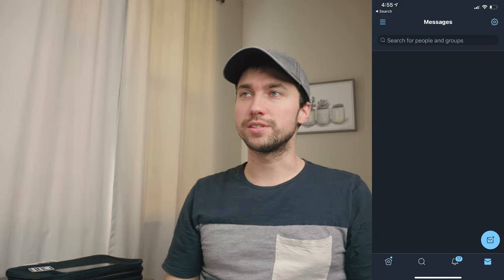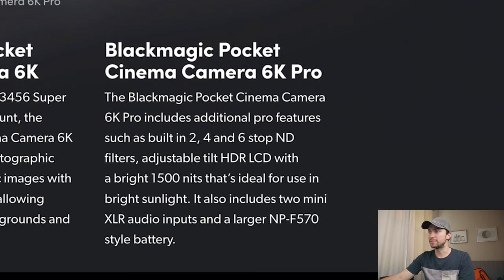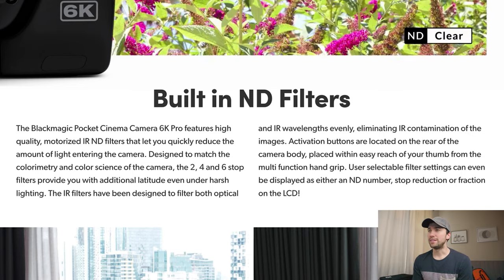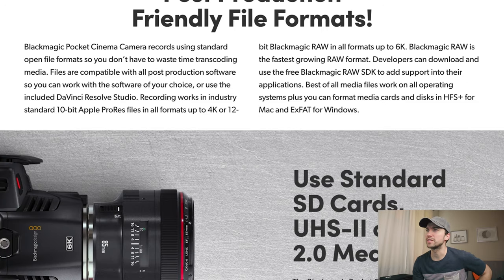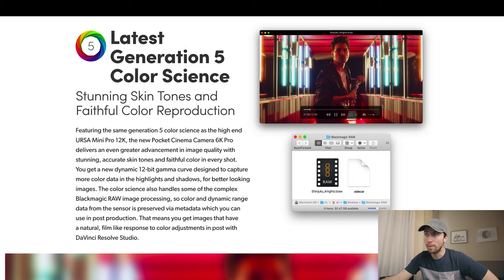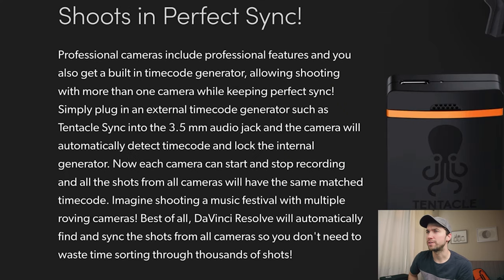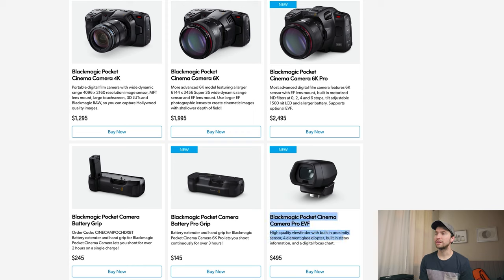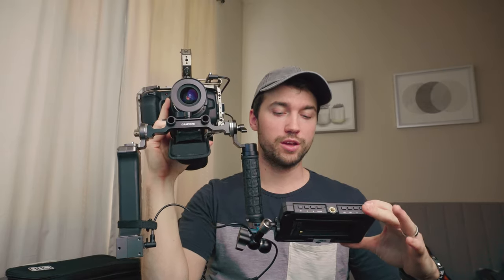Reacting to the Pocket 6K Pro | Excited and Annoyed | Blackmagic's New Pocket Cinema Camera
Music I Use:
(Updated 7/1/21) $100 OFF Lifetime Subscription to Music from Audiio – Ends Soon!

I bought the Pocket 6K less than a year ago and have really loved that camera. In this video I react to BMD announcing their newest camera, the Blackmagic Pocket Cinema Camera 6K Pro. I think I may have to make a change soon. tbd.